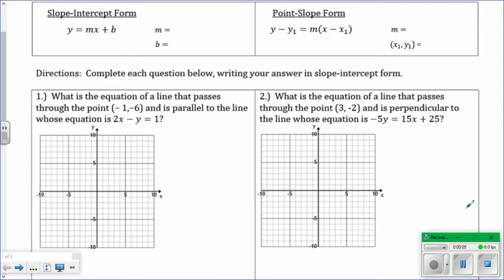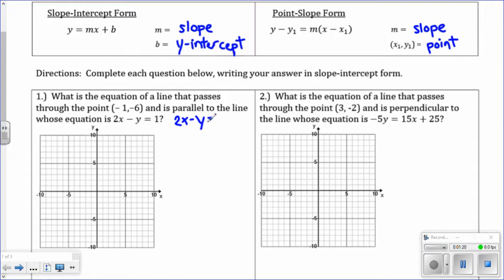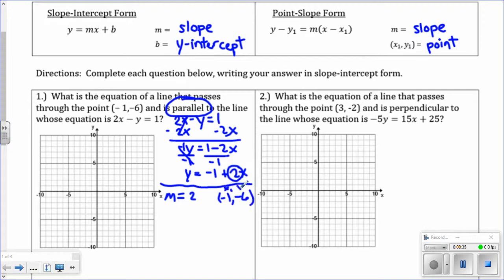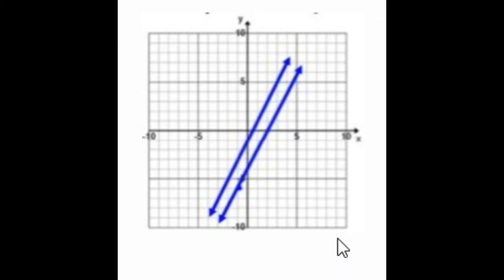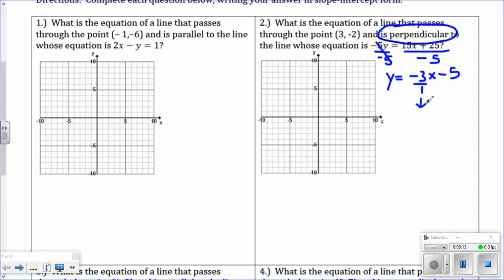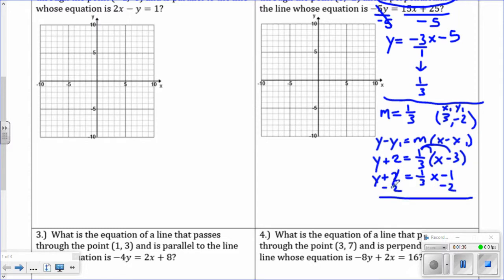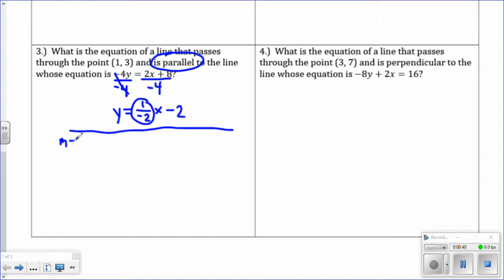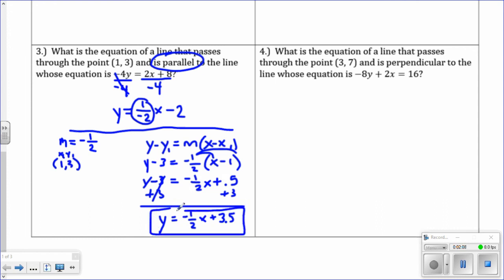9.4 Point Slope Form